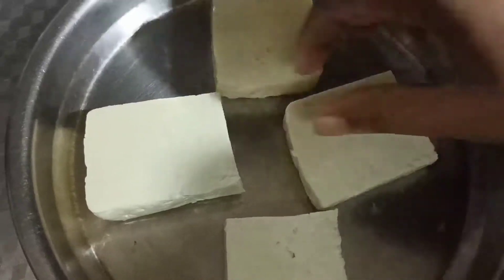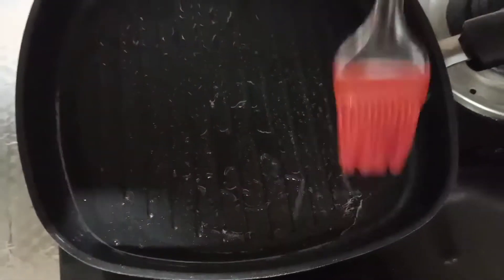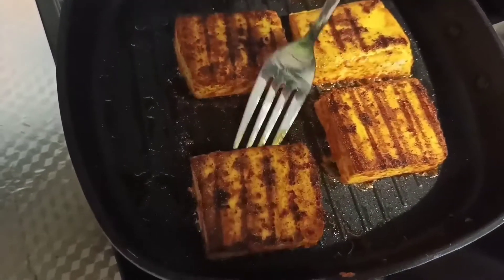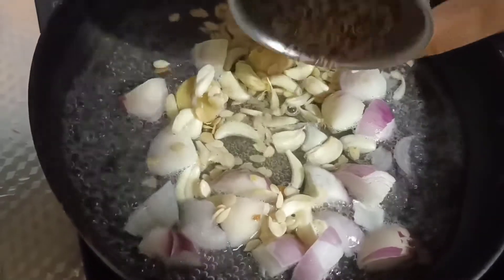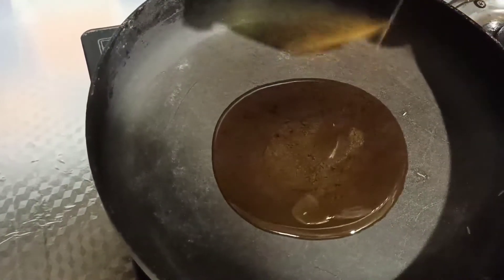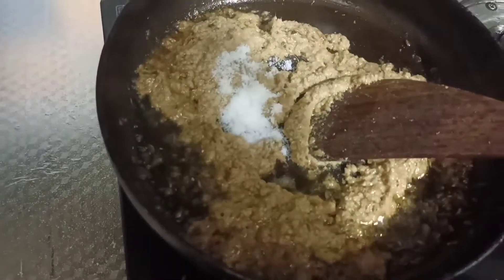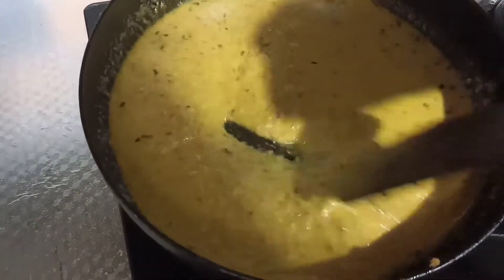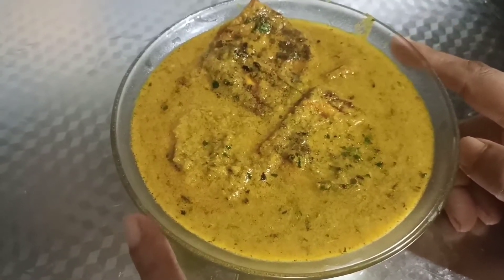আজি panner বনালোঁ কিন্তু কেনেকৈ ??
Hello friend's
My name is - Kaberi Bhattacharyya
And generally I upload daily video,
Vlogging, Tour, Cooking, Challenges, Beauty tips and etc ...
So, friends please support me
Like all the videos